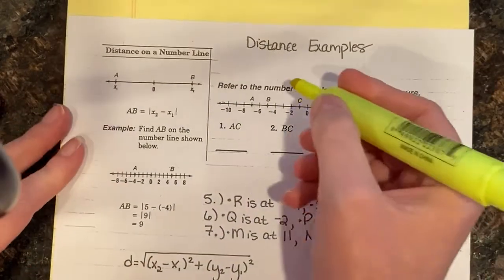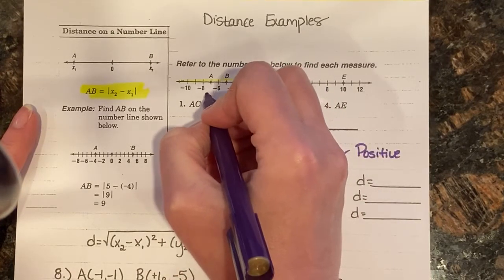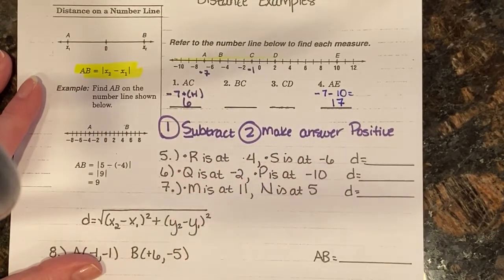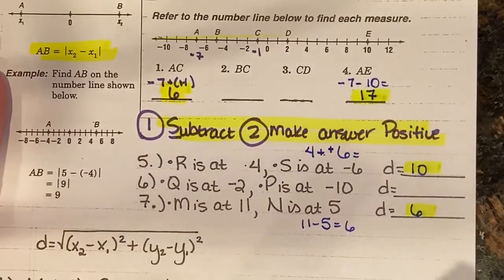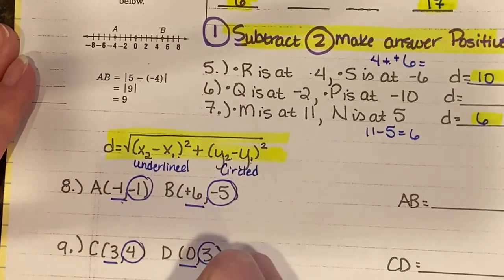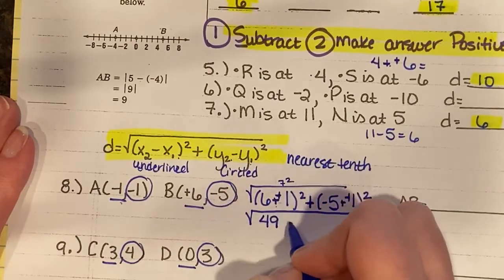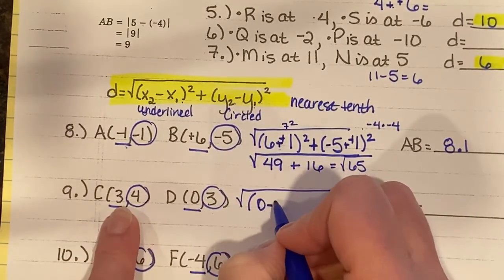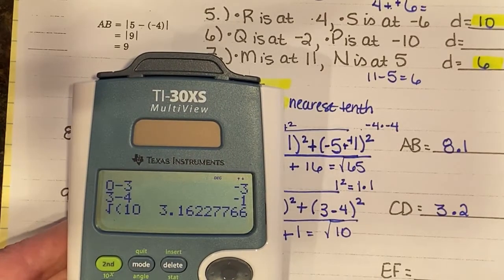Distance: the Final Chapter